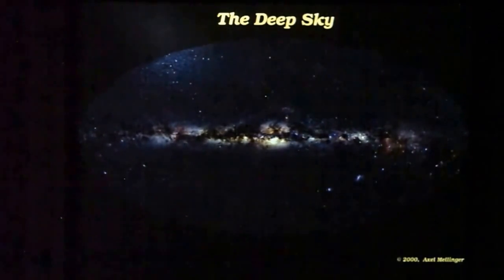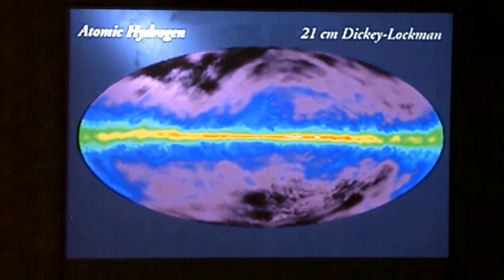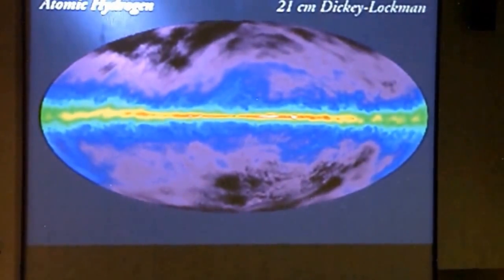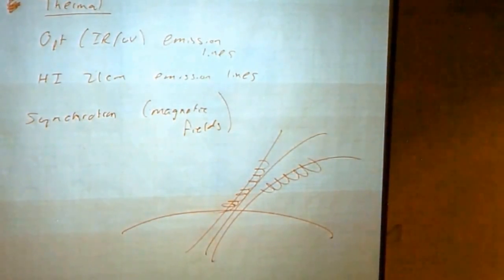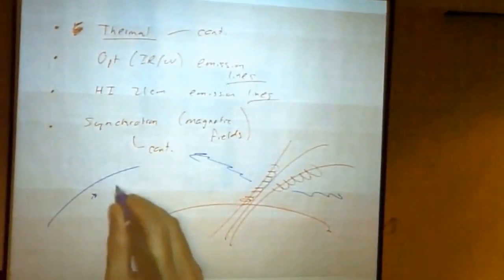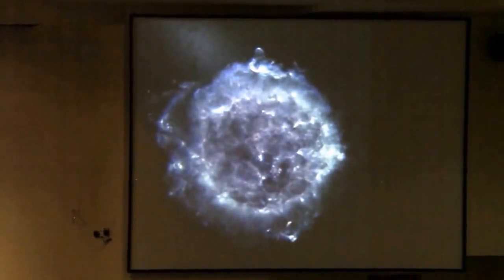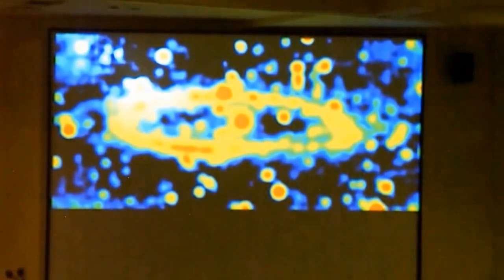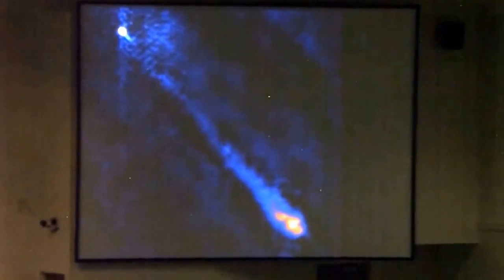Astronomy 101: Introduction to Radio Astronomy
Astronomy 101:  The Solar System
Lesson 4:  Telescopes
Topic:  Introduction to Radio Astronomy

In Lesson 4, we explore the technologies that astronomers have developed, and continue to develop, to detect light from the universe, at both visible and invisible wavelengths.   At visible and near-visible wavelengths, we compare and contrast reflecting and refracting telescope designs, as well as detectors, including spectrographs.  We explore why astronomers build bigger and bigger telescopes, and consider both design and atmospheric limitations.  We explore technologies that are being developed to overcome atmospheric limitations -- to untwinkle the stars.  We also explore how light is detected at radio wavelengths, which can be done from the ground, and at other wavelengths, which requires observing from space.  We learn that a great deal can be gained by observing the same object at multiple wavelengths.